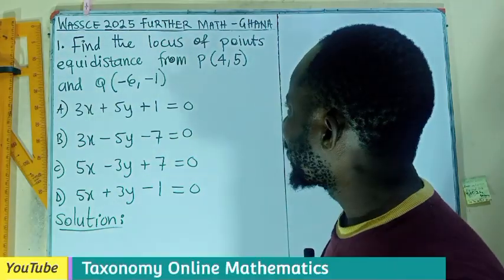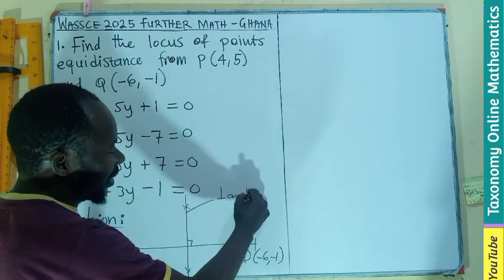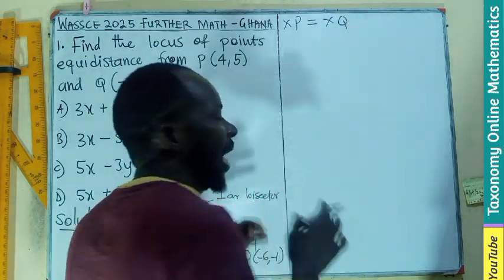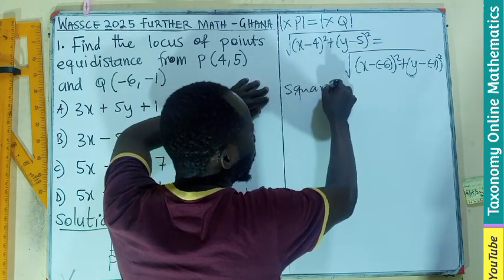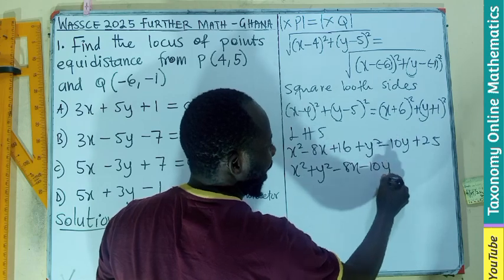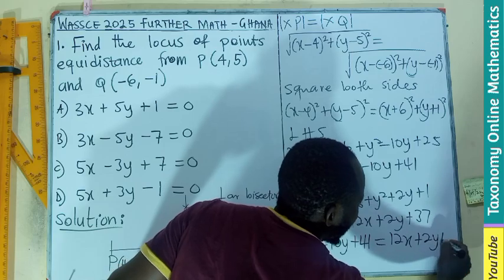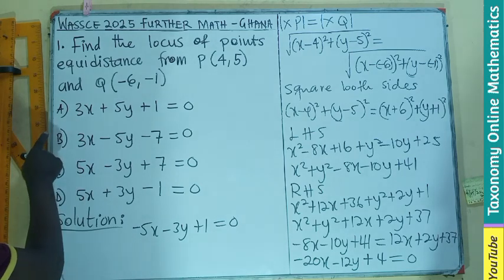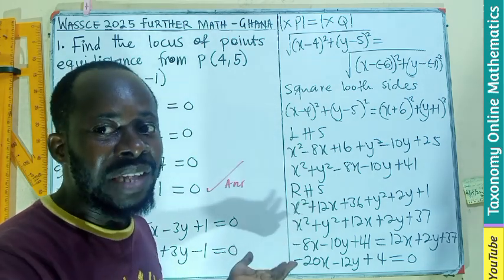WASSCE 2025 Further Mathematics Past Question | Locus of Two Points Solution (Qn 1, Sec. A) Ghana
In this video, we carefully solve Question 1, Section A of the WASSCE 2025 Further Mathematics (Ghana Edition) past questions. The focus is on the locus of two points, showing step-by-step methods to help you fully understand how to approach and solve these kinds of questions.

Whether you are preparing for WASSCE, revising past questions, or strengthening your Further Mathematics skills, this video provides clear explanations and practical guidance to boost your confidence.

✅ What you’ll learn:

How to interpret locus of points in coordinate geometry

Step-by-step working of the question

Tips for solving locus problems in exams